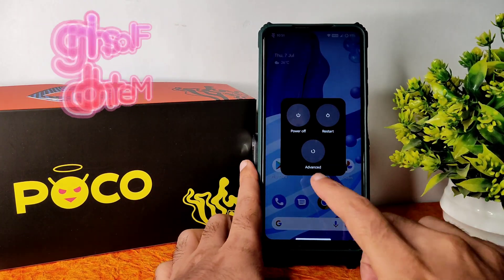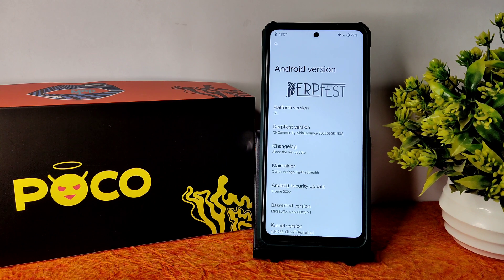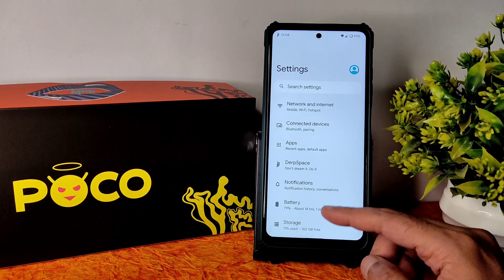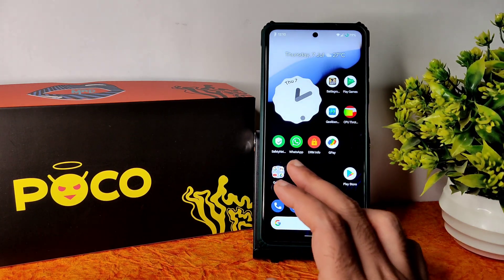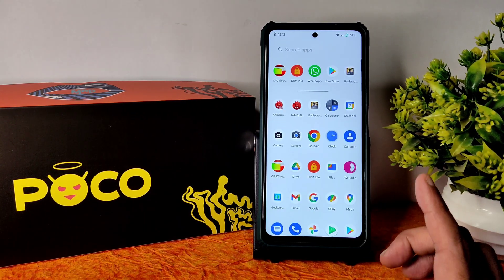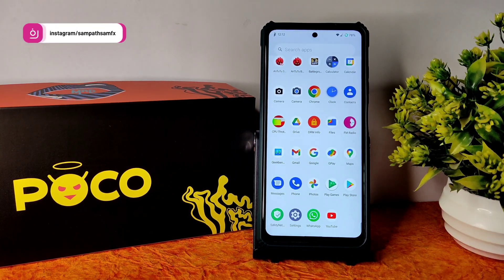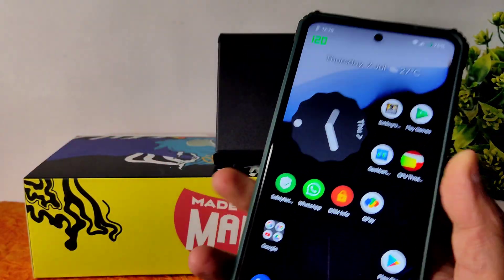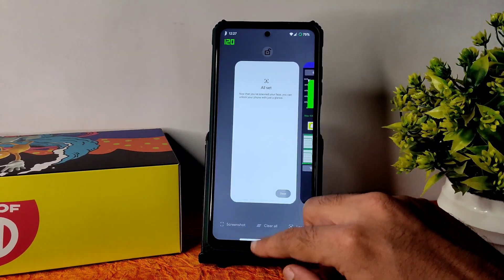Derpfest Shinju Poco X3 NFCAndroid 12L New July Update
DerpFest (Android 12L) UPDATE | 05/07/2022
By TheStrechh

CHANGELOG:
 - Sync last source DerpFest
 - Sync tree with last changes from LineageOS
 - Update blobs from V12.5.8.0.RJGMIXM
 - Update security patch for June
 - Build with Silont by default (Thanks Hiitagiii)
 - Fix HDR bug freezes
 - Drop atrace HIDL
 - Drop QCOM WFD
 - More things

NOTE: You can use fw 12.5.4 or higher (I recommend 12.5.8.0)

INSTRUCTIONS FOR INSTALL:
 - Download ROM, GAPPS and magisk if you use.
 - Copy files to SD
 - Reboot recovery
 - Flash ROM, GAPPS and magisk if you use.
 - Format data and reboot.
 - Enjoy! happy flash